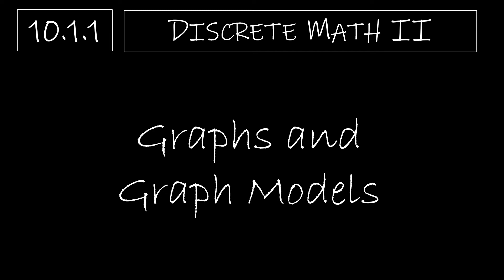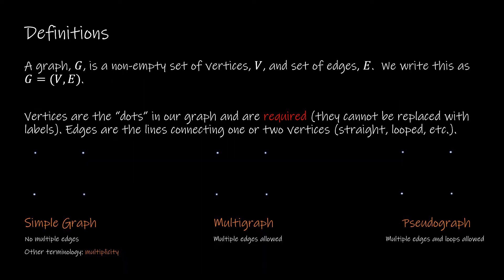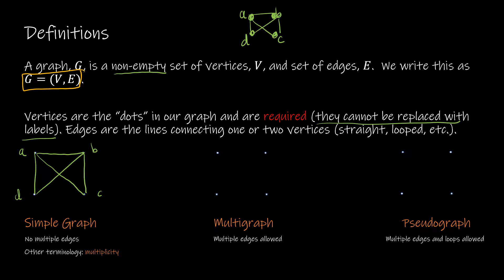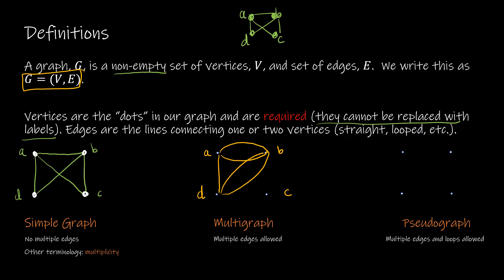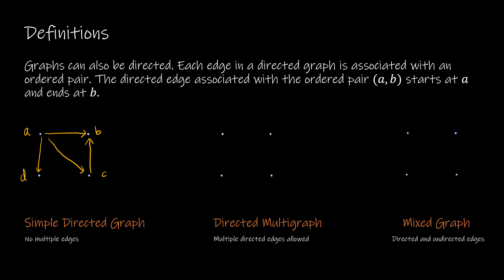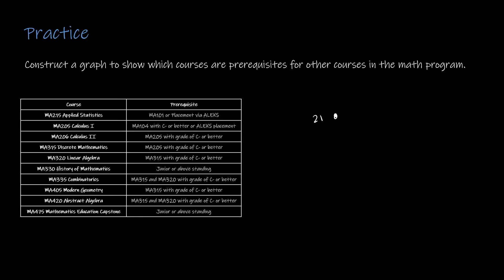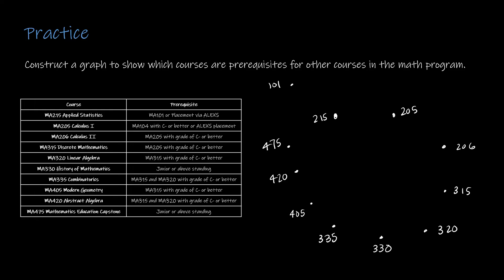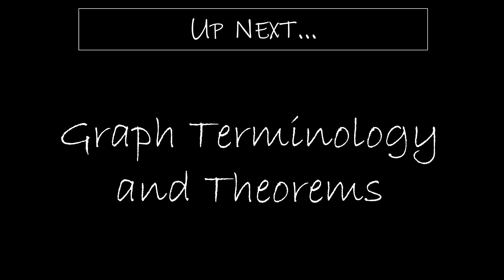Discrete Math II - 10.1.1 Graphs and Graph Models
While we covered this section in Discrete Math I (feel free to revisit that video this video serves as a great review of those concepts, or introduces them as though you've never learned them before. We start by looking at the Bridges of Konigsberg problem that sparked the fire for Euler to begin to develop graph theory. We then look at the definitions and terminology associated with both directed and undirected graphs. We finish up with one practice question allowing us to model a real-life situation with a graph.

Video Chapters:
Intro 0:00
Bridges of Konigsberg 0:06
Definitions - Undirected Graphs 1:57
Definitions - Directed Graphs 7:02
Graph Model Practice 9:22
Up Next 13:28